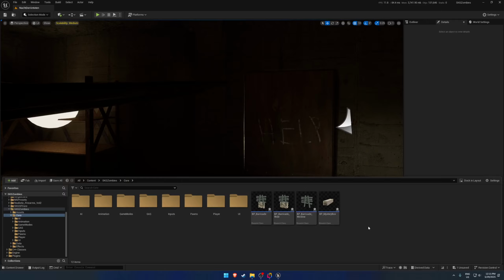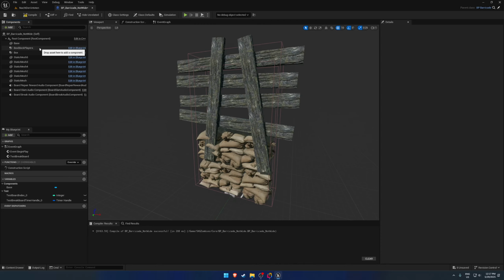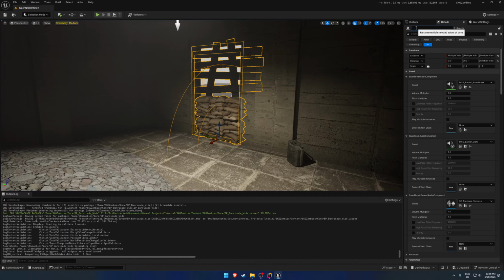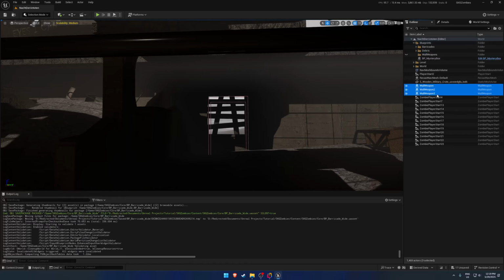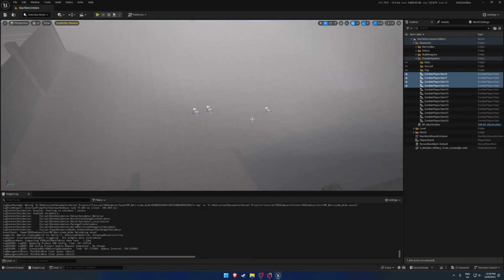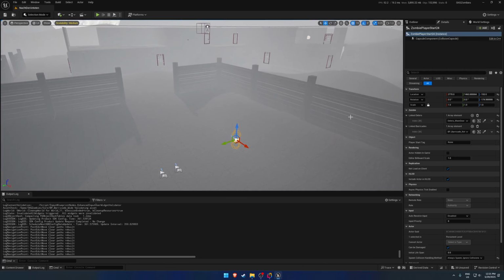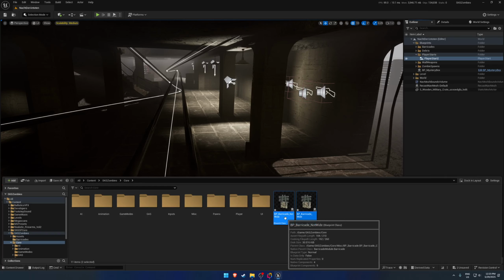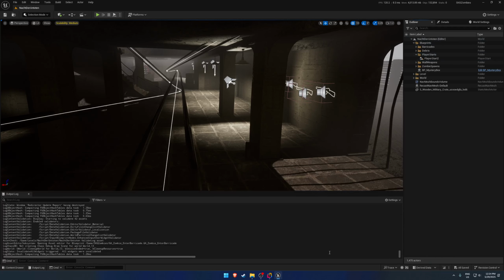UE5 CoD Zombies Tutorial Part 289: Organize Outliner